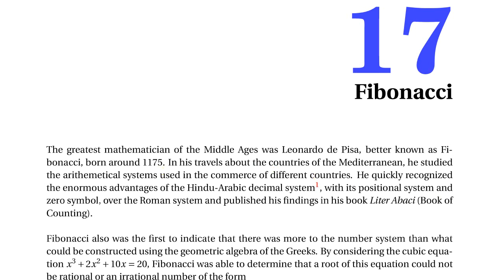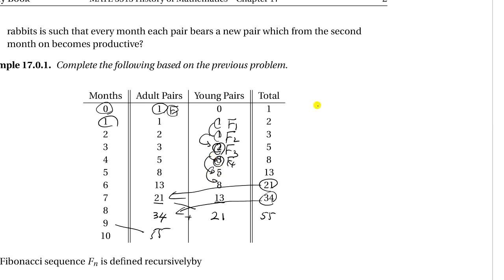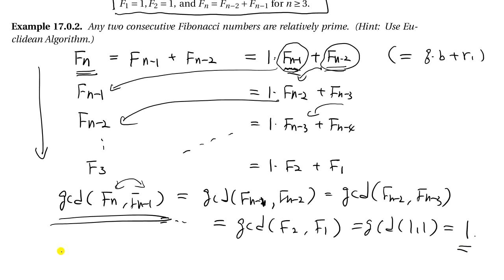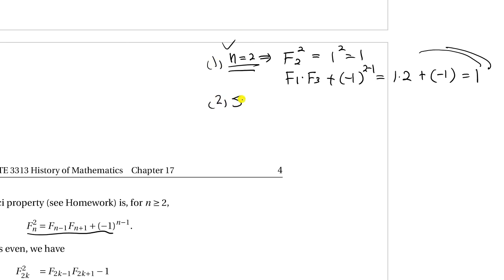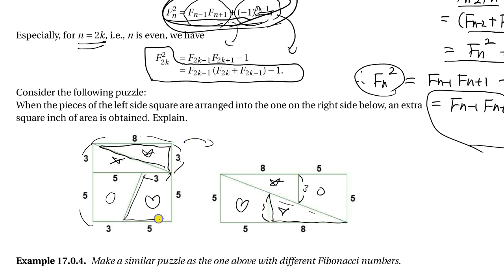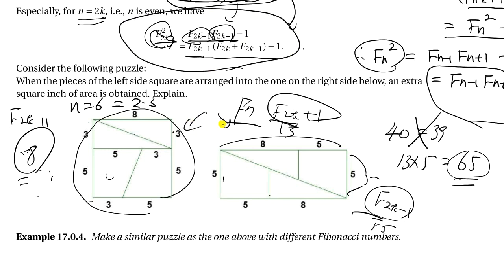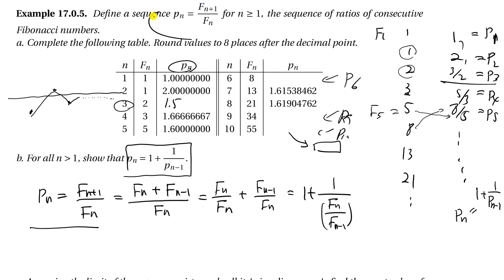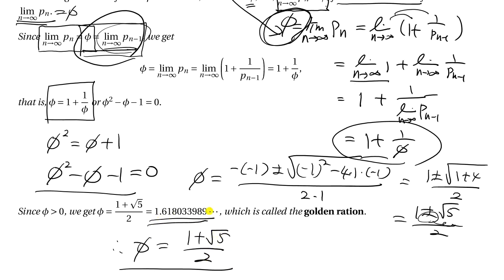Ch17 Lecture Video